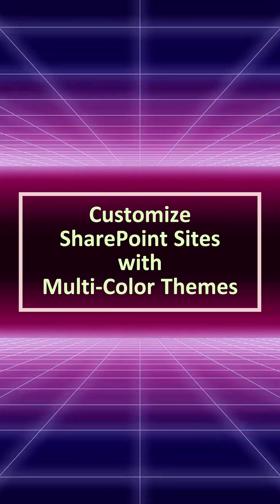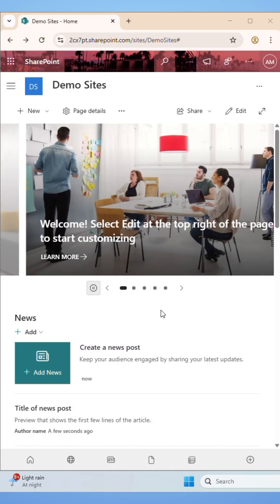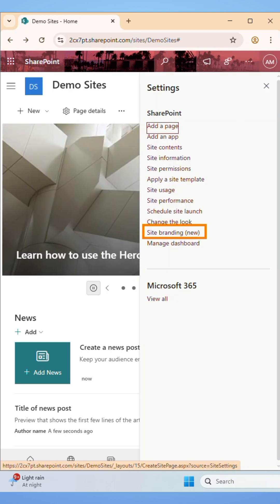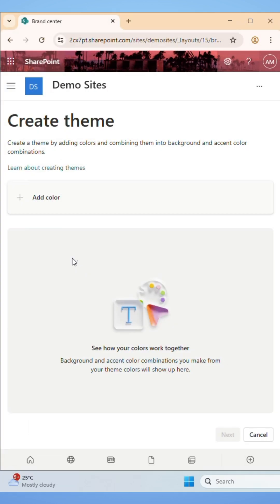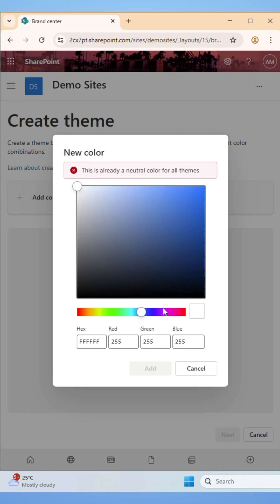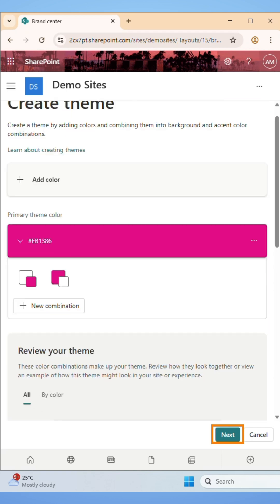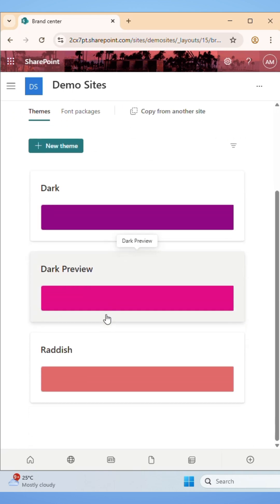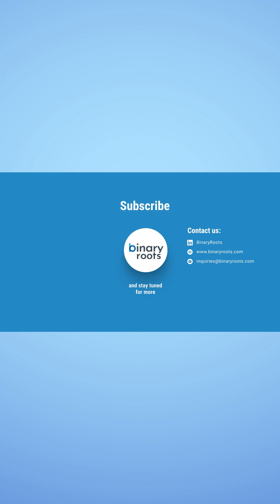How to Customize your SharePoint site with the new Site Branding feature | 2025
In this step-by-step tutorial, I’ll show you how to create your own custom themes, apply font packages, and even copy branding from another site — all using the updated 2025 SharePoint interface.

✅ What you’ll learn in this video:

🔹How to access the Site Branding panel
🔹How to create and apply a custom multi-color theme
🔹How to change font styles using font packages
🔹How to copy branding from another site
🔹How to apply and preview your changes
🔹Theme behavior across headers, footers, and Viva Connections

📢 This update is part of the Microsoft SharePoint 2025 branding rollout, designed to give you more creative control over your sites — with no coding required!

🆕 Works with Viva Connections and SharePoint Online